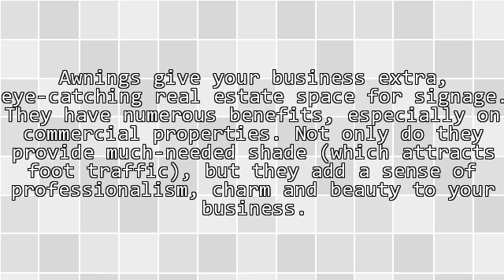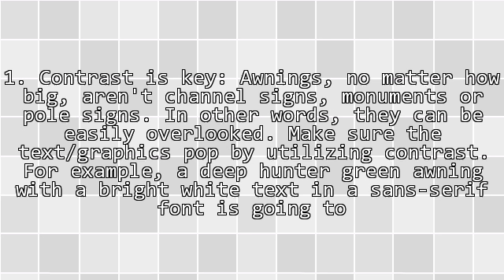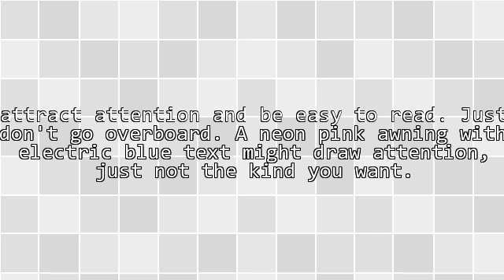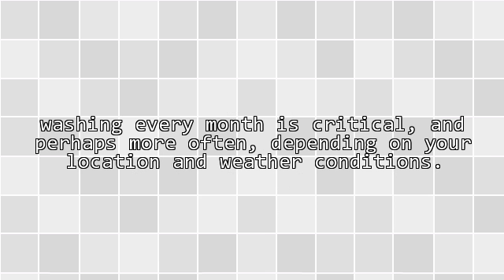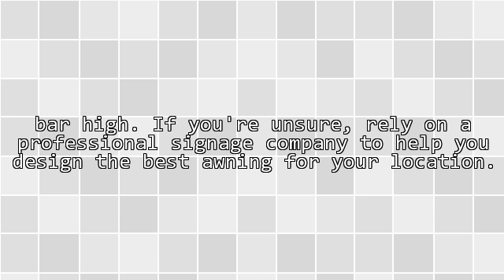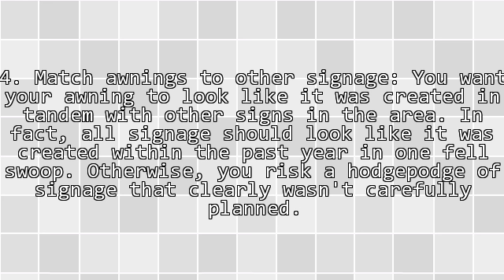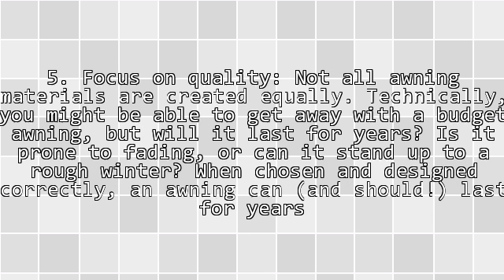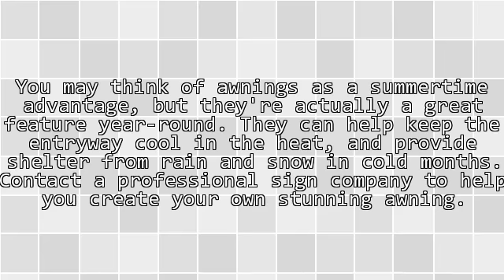5 Tips for Awnings